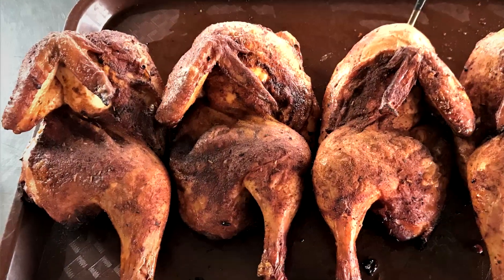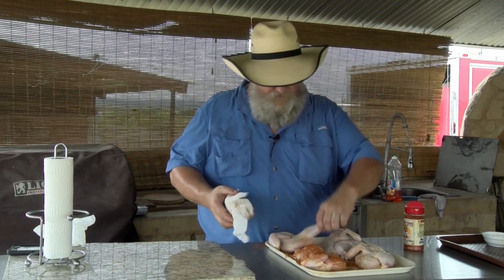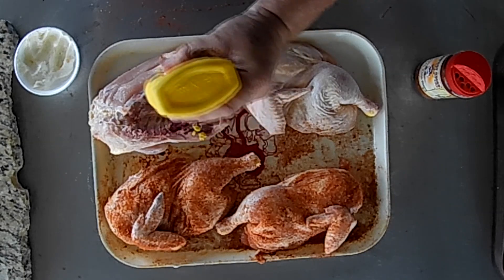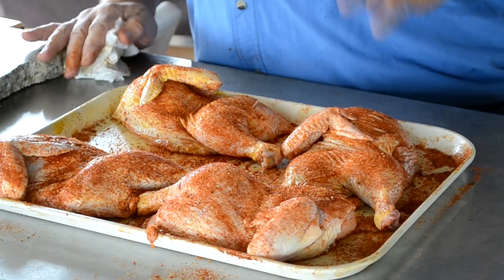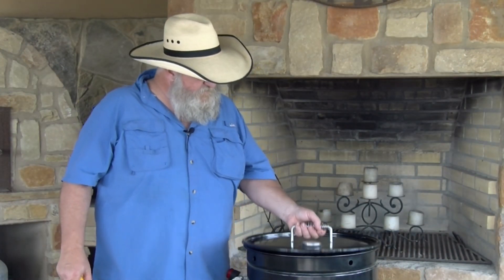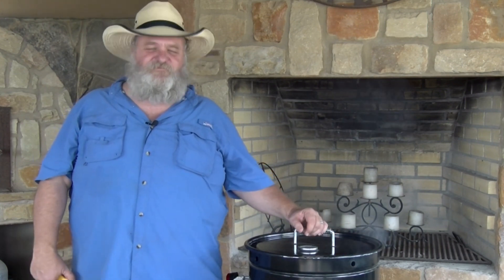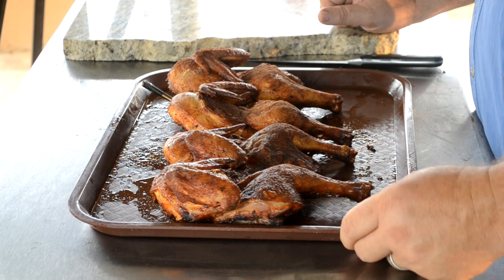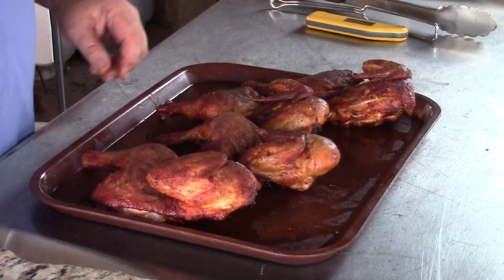The Best Binders For BBQ Chicken Seasoning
People are always wondering what is the best binder to use on their chicken. I have used many different ones over the years. Here I took three of the most common binders and a control to see how they effected color in the chickens. Over the years I have made a ton of chickens and I have found that mustard is the best binder, for excellent color in chickens. I have always liked using oil and mayo even worked very well every time I have used it. During the test you saw that with our little group of four it was a two to two tie. I did not suprise me at all. If you like a good bbq chicken then this great information for yo to up yor bbq game.

Thanks
Chef Johnny